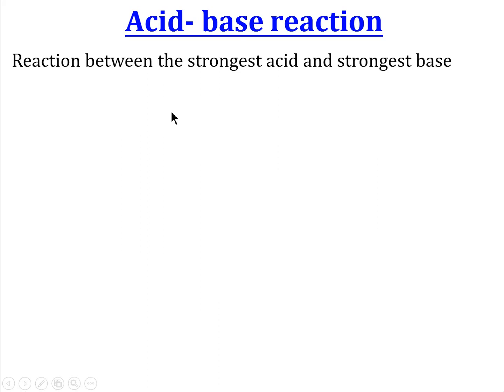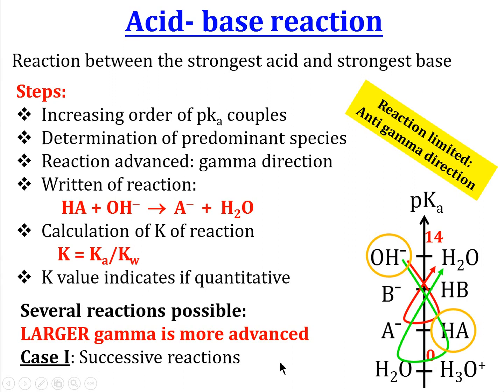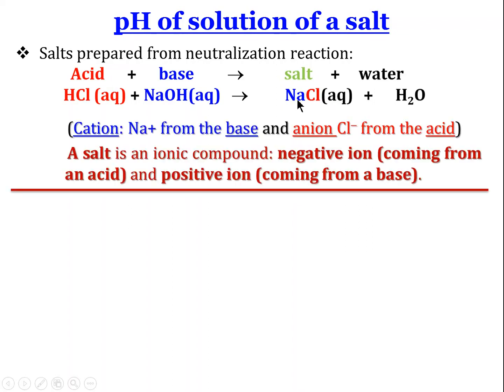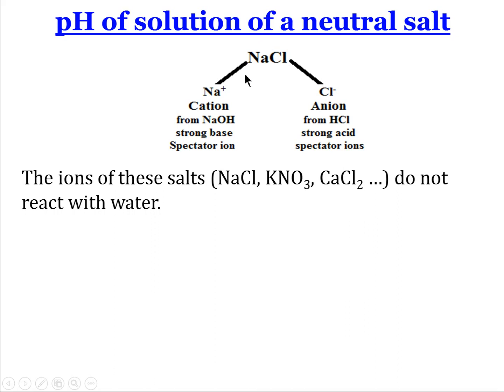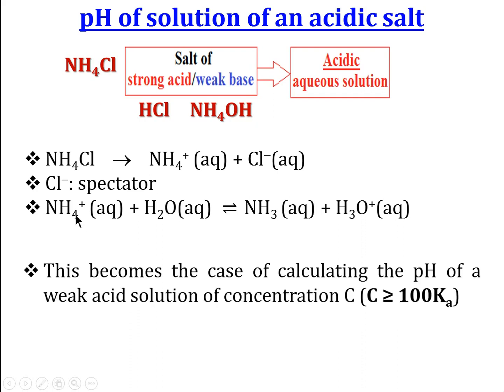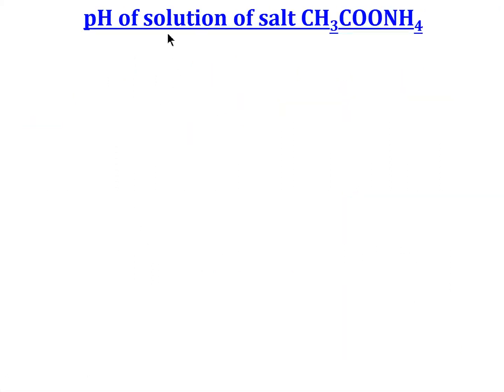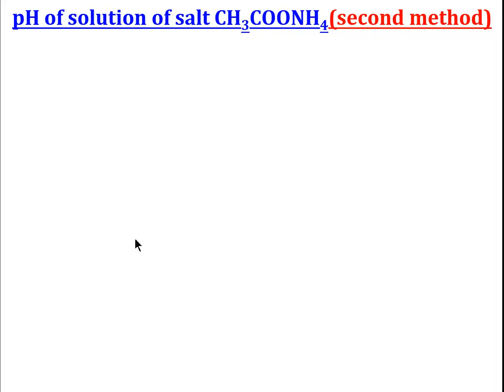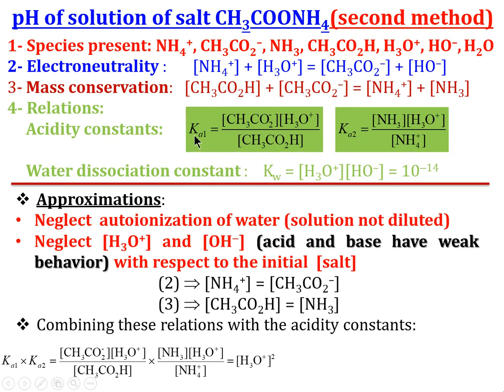Acid and base (5)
Reaction acid and base, Salty solution.